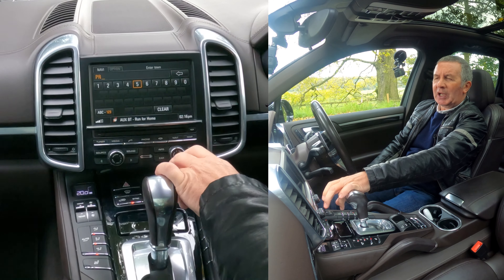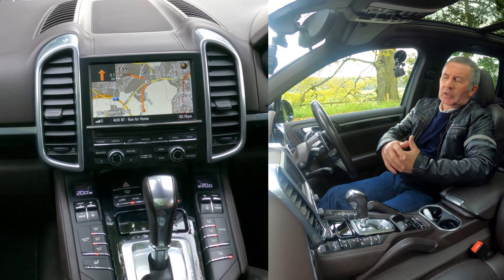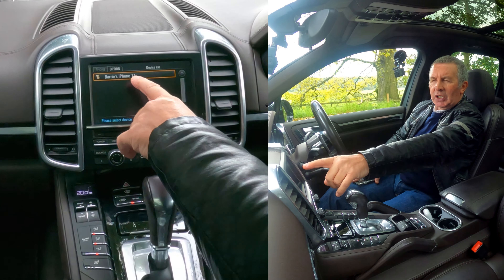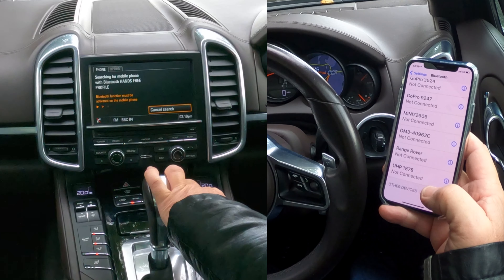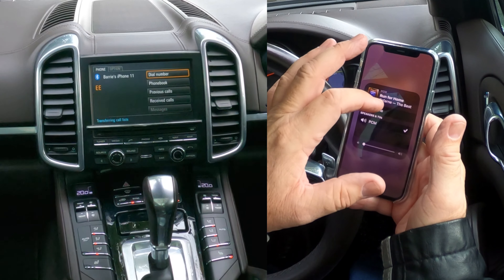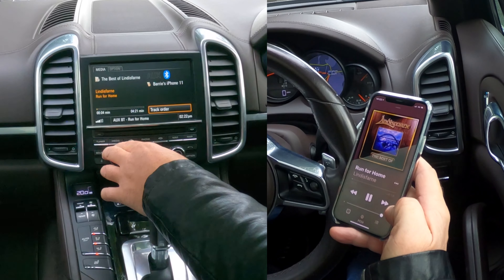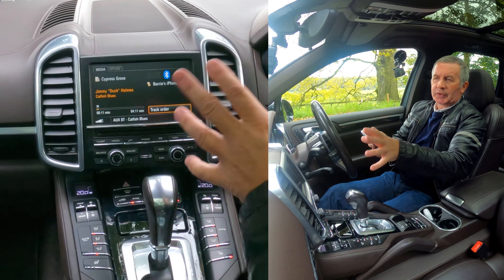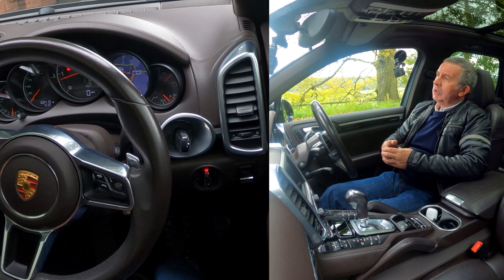Setting the Sat Nav, Pairing, Deleting and Streaming Audio From a Mobile In A 2015 Porsche Cayenne